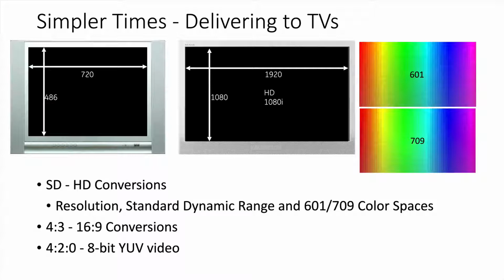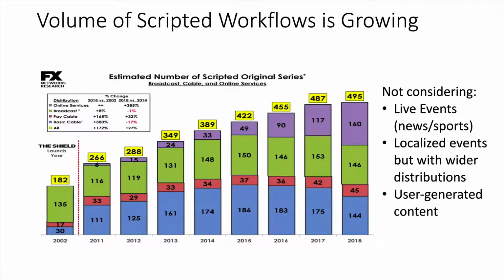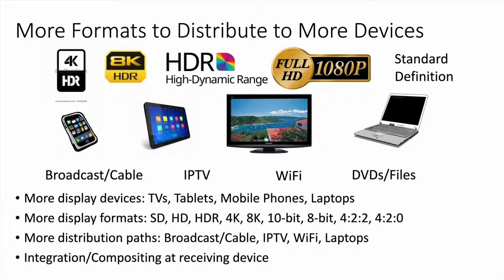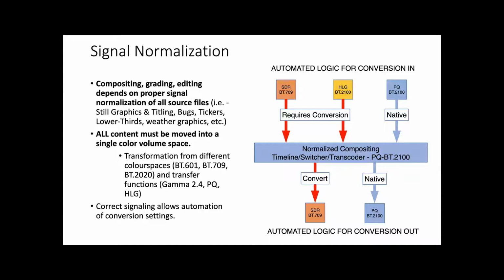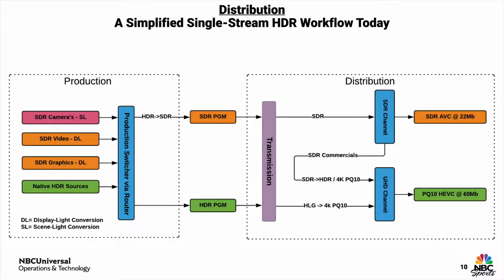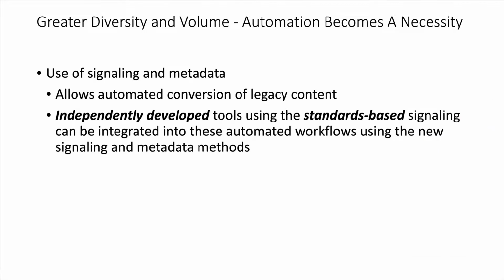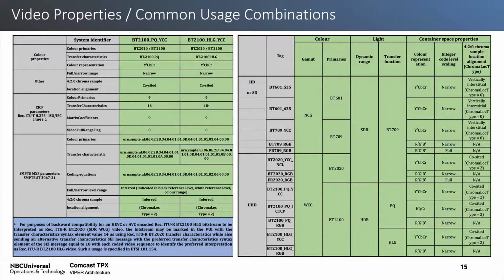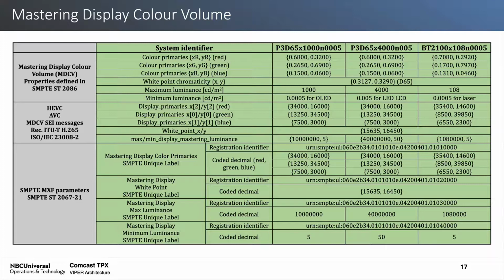Session 3 3 Syed